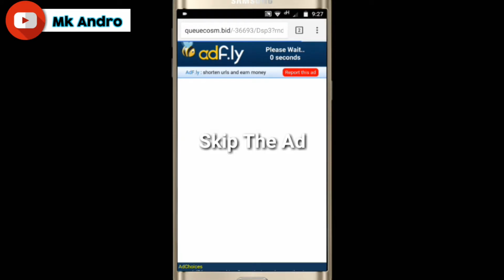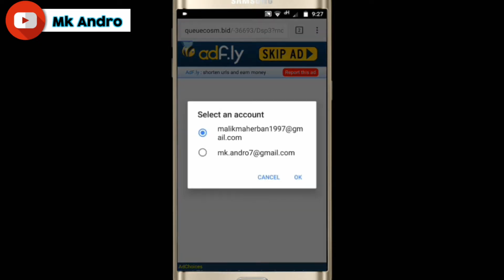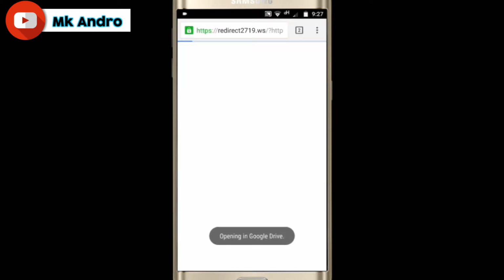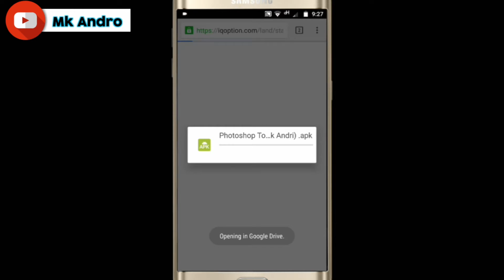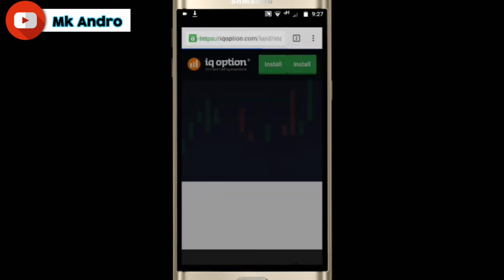How to download Photoshop Touch and Install on Android and IOS devices - Mk Andro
Hi everyone Welcome to Mk Andro YouTube Channel.

In this Tutorial i Show you How to download Photoshop Touch in your Smartphone and Enjoy.